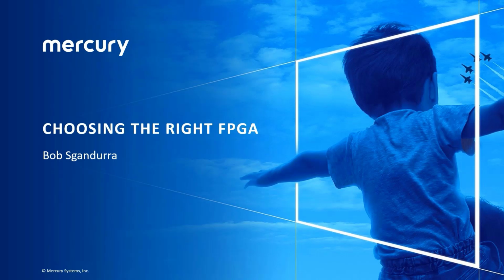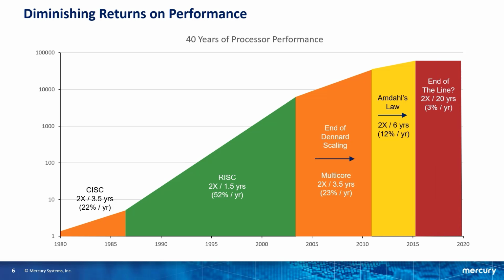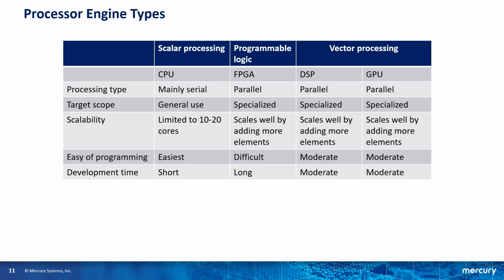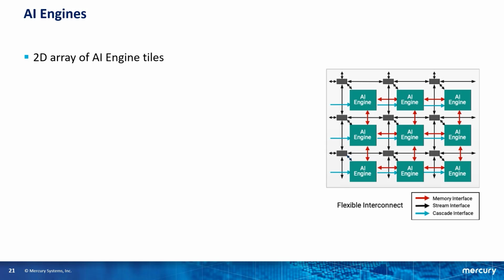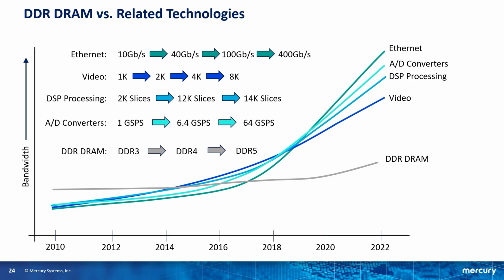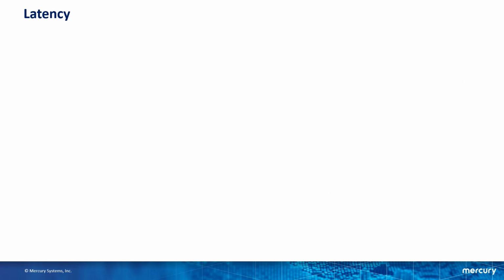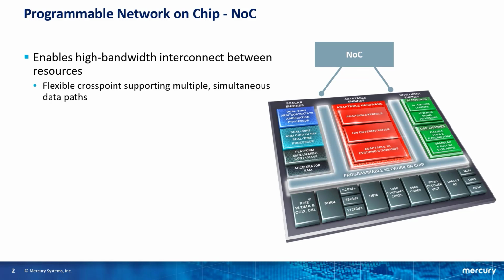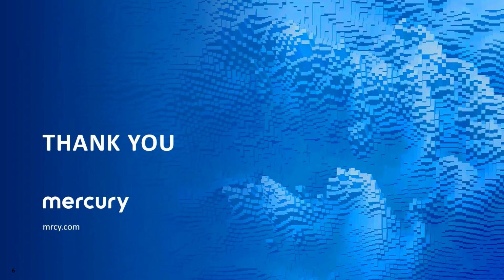Choosing the Right FPGA for your Application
Modern aerospace and defense applications have something in common, the need for moving and processing ever-increasing amounts of data. Whether it’s a phased array radar with hundreds or thousands of transceivers, an electronic countermeasures system that requires the fastest response time or a sensor-fusion system integrating data from diverse sensors, selecting the appropriate next-generation processors is vital to match the unique needs for specialized applications.

This webinar examines the latest offerings from Xilinx / AMD’s Versal ACAP (Adaptive Compute Acceleration Platform) family. While ACAPs share many of the same processing features, the Versal portfolio contains a breadth of products and capabilities to address the individual requirements of various A&D applications. This webinar examines those requirements with an eye towards the best match for processing and high bandwidth data movement.